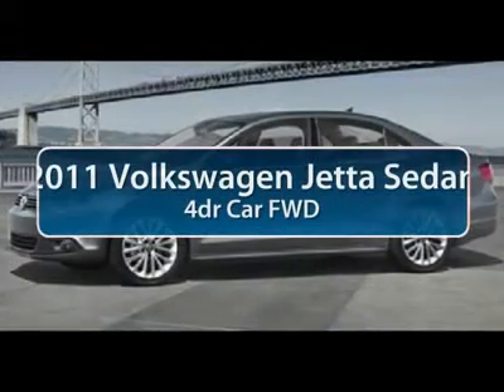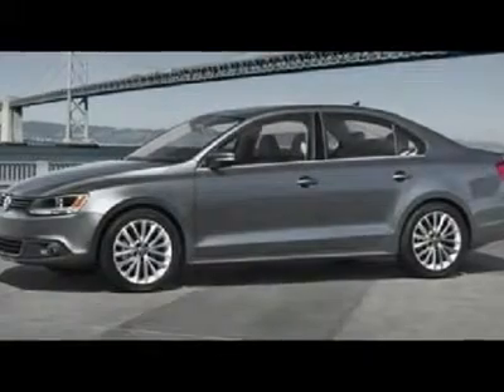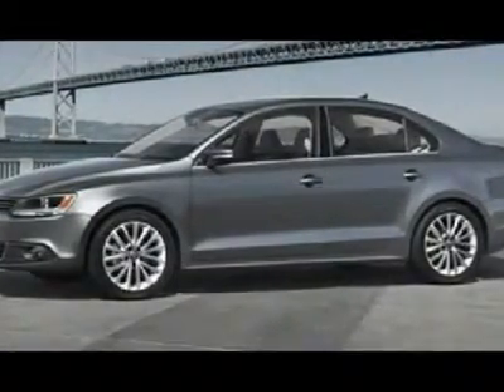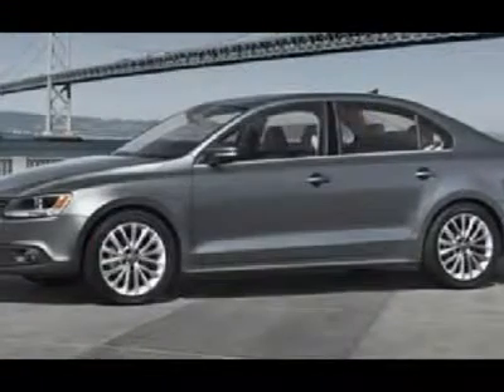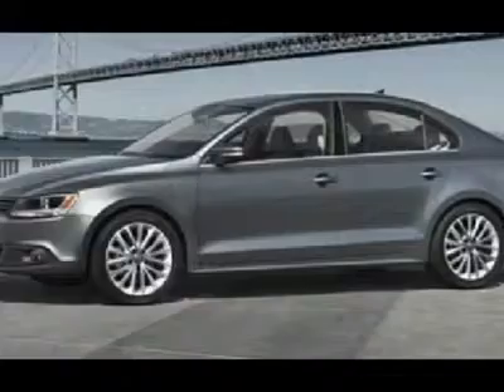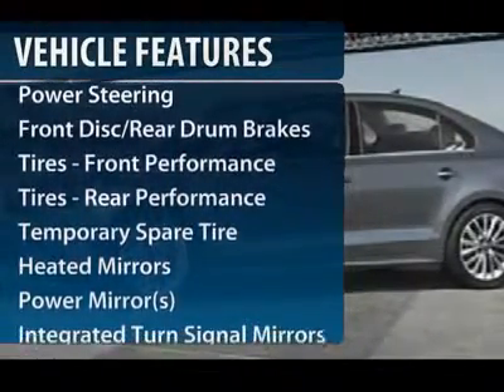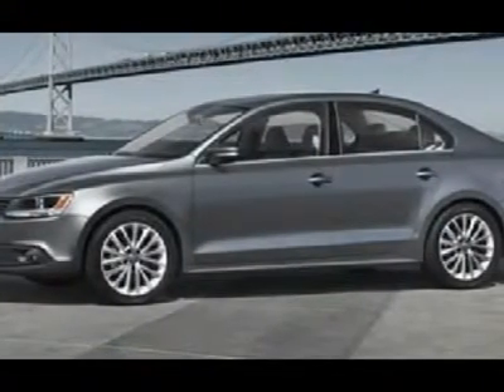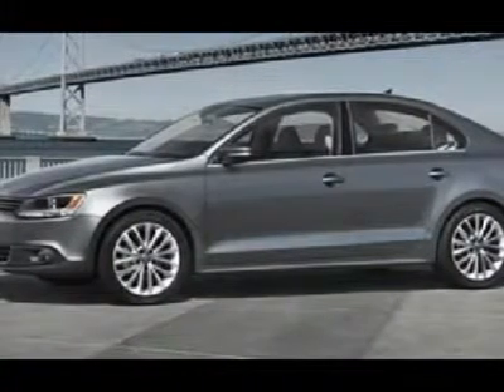2011 VOLKSWAGEN JETTA SEDAN Cherry Hill, NJ 15134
2011 VOLKSWAGEN JETTA SEDAN Cherry Hill, NJ
Stock# 15134
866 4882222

Don't miss this 2011 Volkswagen. Make a great choice today with this must-have car. Learn more about this car by contacting the dealership today and complete your driving dreams.